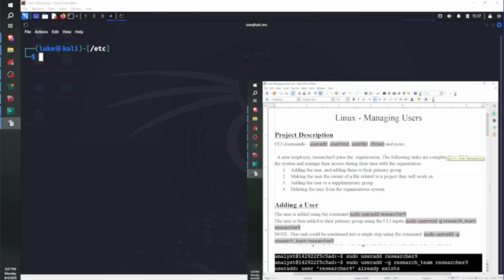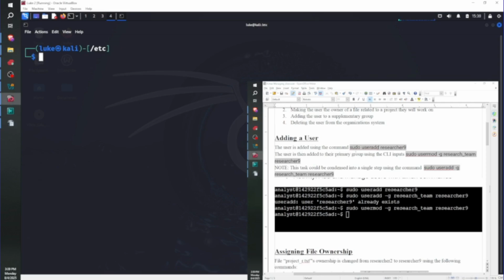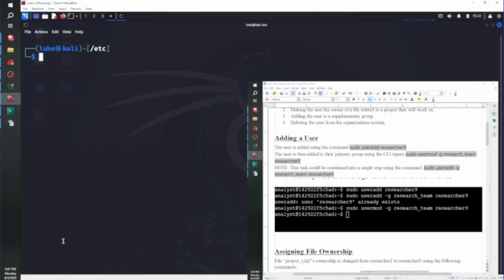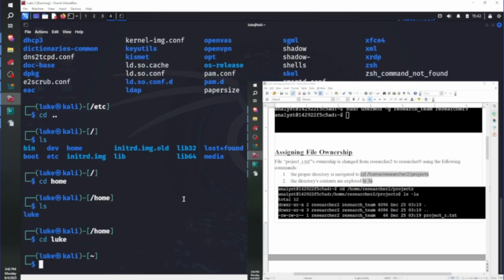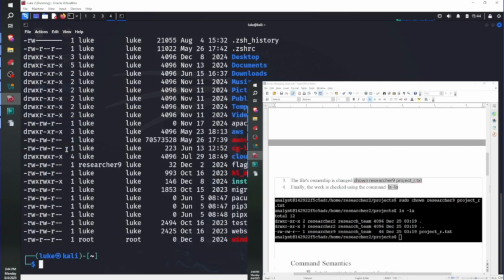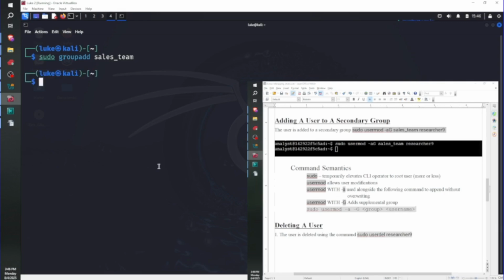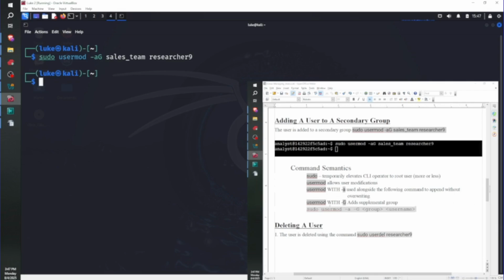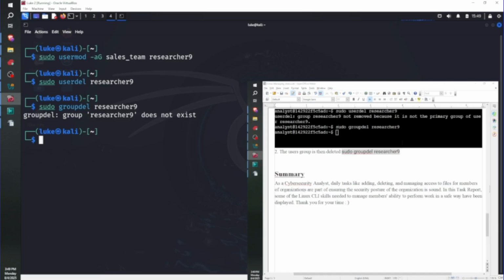CLI User Modification Commands | useradd userdel chown usermod groupadd groupdel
Linux Command Line Commands
useradd
userdel
chown
usermod
groupadd
groupdel
User Management Commands Linux